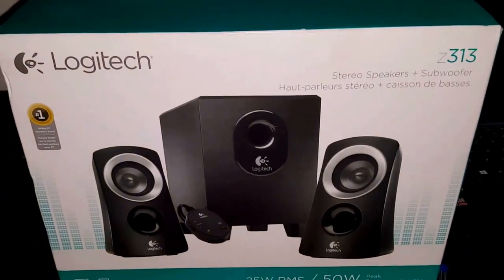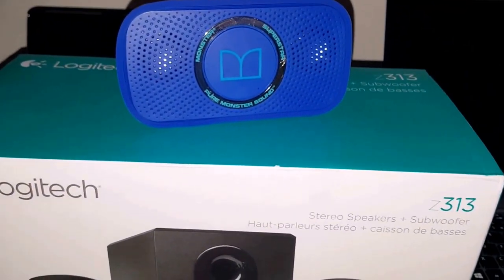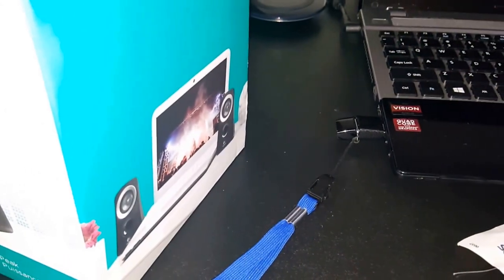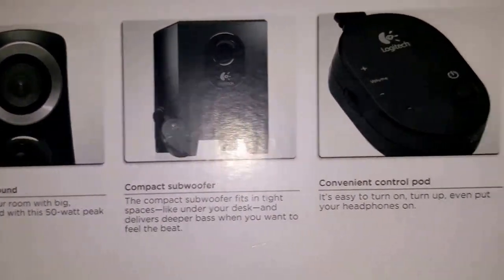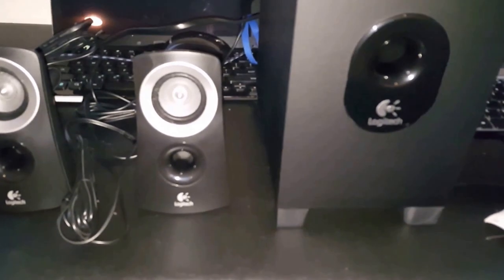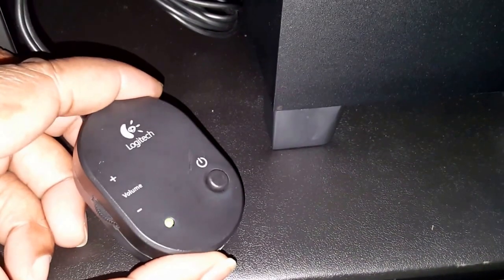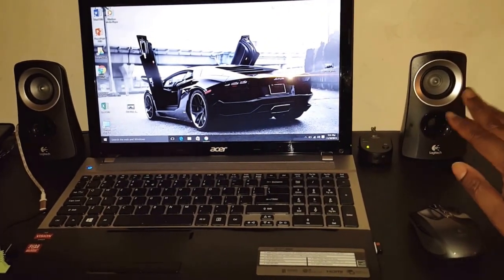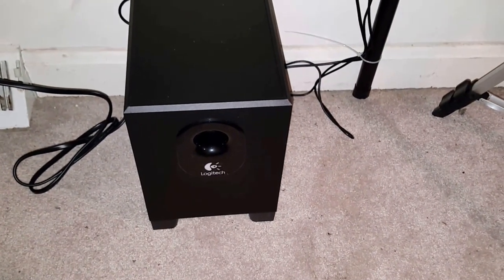Logitech Z 313 Speakers for my Laptop Table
Unboxing Logitech Z 313 computer speaker system
Technical Specifications
Total RMS power: 25 watts
Peak power: 50 watts
Frequency response: 48 Hz–20 kHz (+/- 3dB)
Dimensions (W x L x H):
Subwoofer: 8.6 inches by 5.9 inches by 9 inches (22.0 cm by 15.0 cm by 22.8 cm)
Satellites: 3.2 inches by 3.5 inches by 5.75 inches (8.1 cm by 8.9 cm by 14.6 cm)